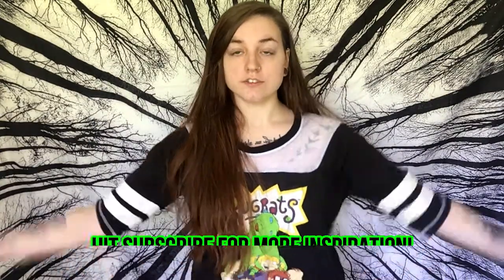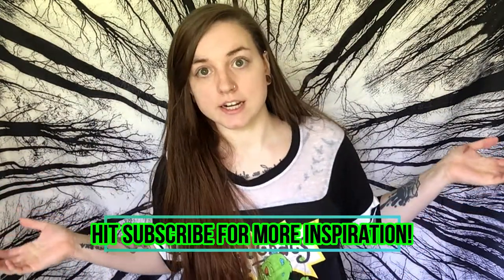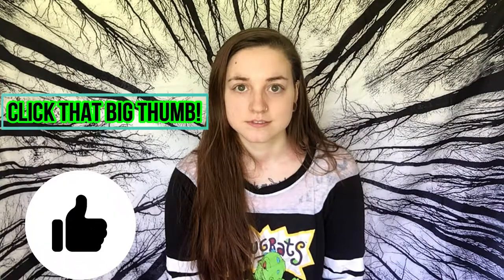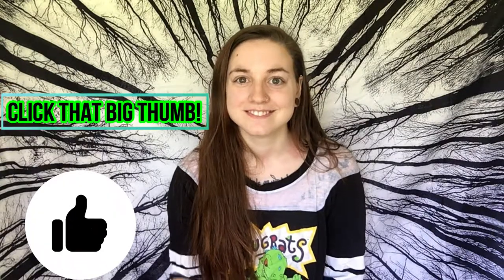|Lets Talk| Starting a NEW Bullet Journal + ADHD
Hello, Lovelies. Here is a different style of video. I've been struggling with starting me new bullet journal because of my ADHD and I just wanted to talk about it a little bit and let you know you're not alone in feeling overwhelmed.

What struggles do you face when opening up to a new page or starting a brand new journal?

I hope this helps push you to start and help you realize that it doesn't have to be perfect. Your bullet journal is whatever you want it to be.

Prismacolor premier 24 colored pencils ~
Crayola Supertip Markers 50pack ~
Scribbles that matter B5 (Black) ~
Scribbles that matter B5 (Teal) ~

|PINTEREST Photos|

SONG:
***Credit***